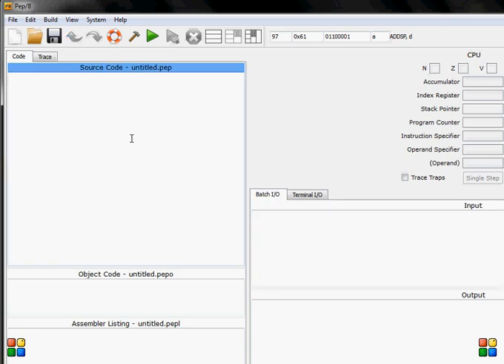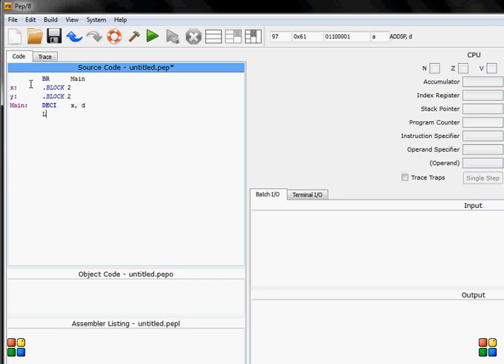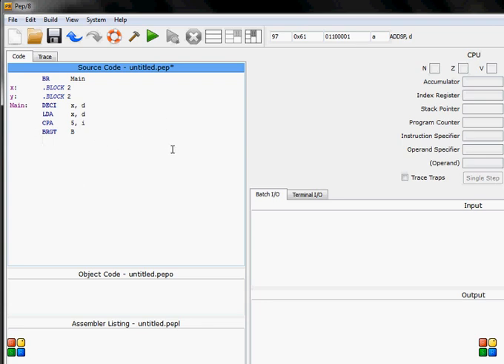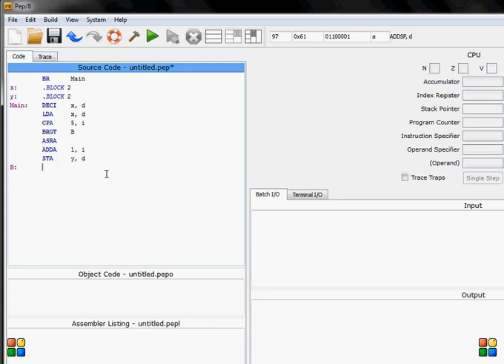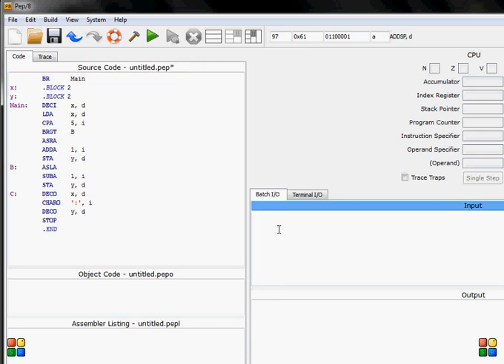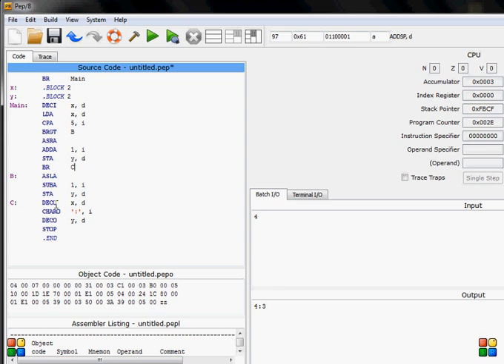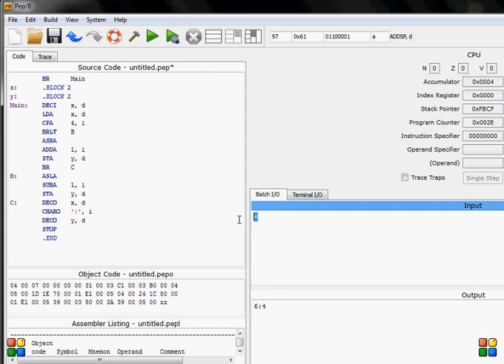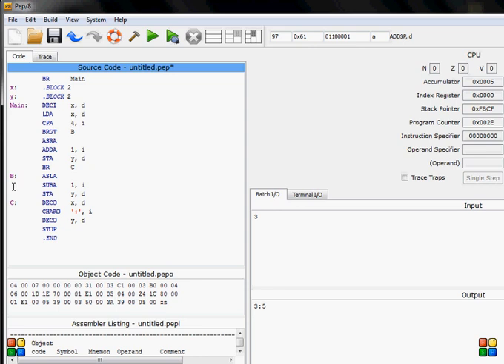PEP8 3rd Tutorial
This tutorial will show you how we use if statements in PEP8. Very useful tutorial and quite crucial in programming.